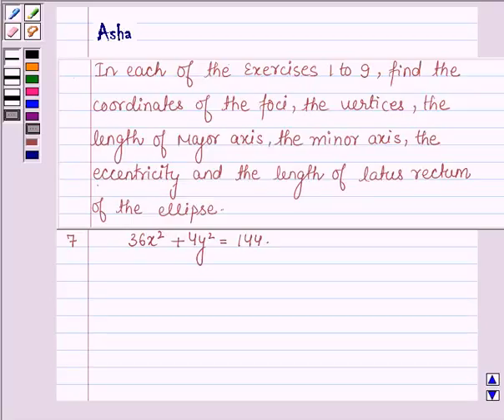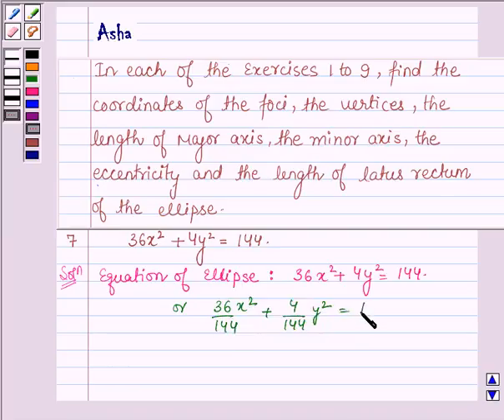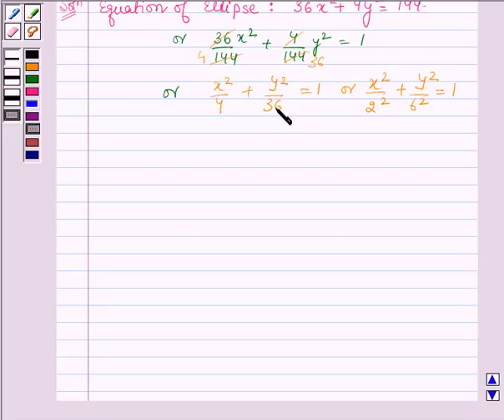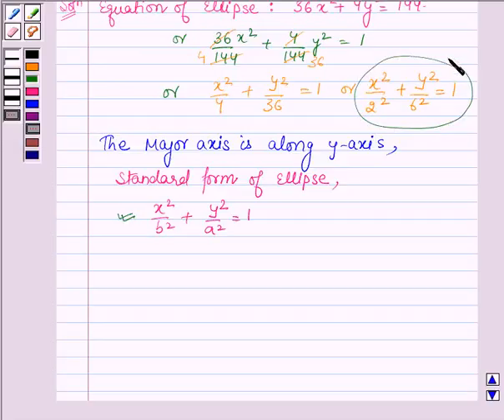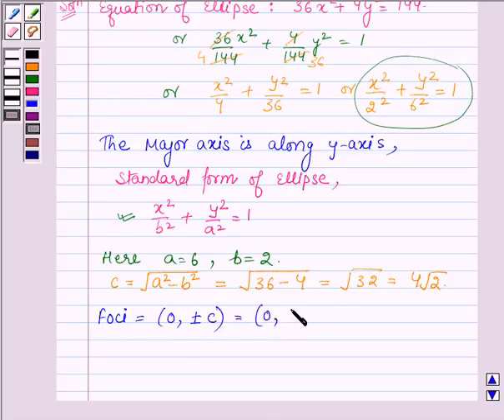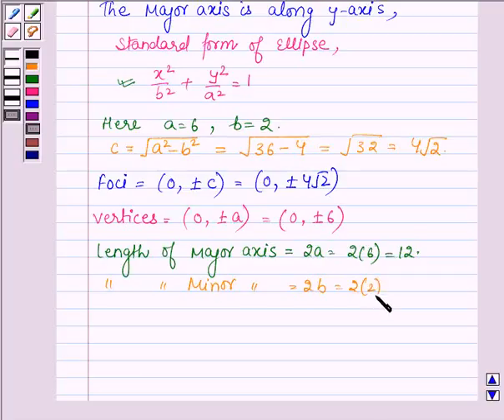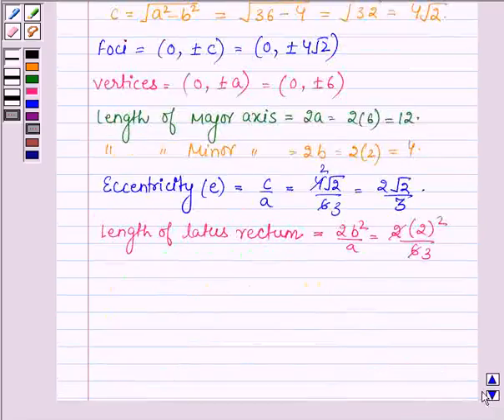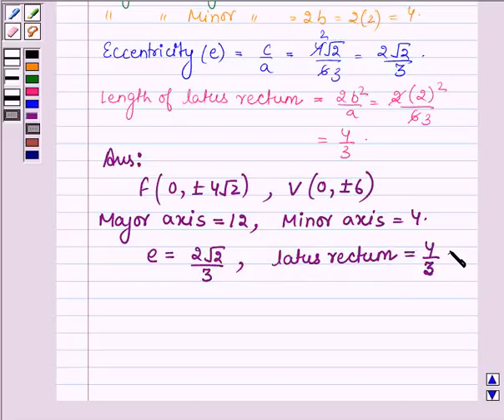Maths XI NCERT 11 11 3 7